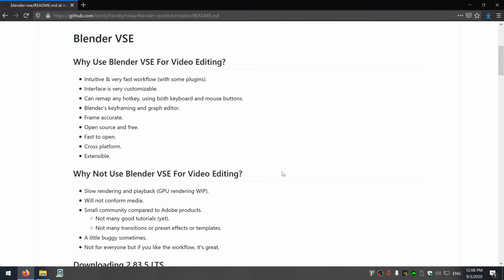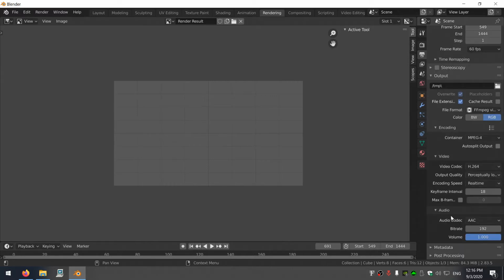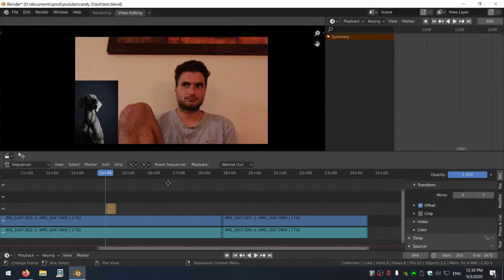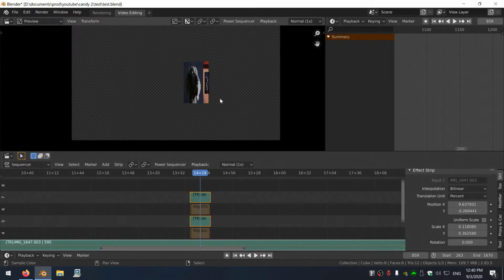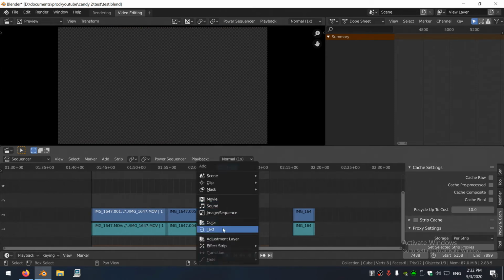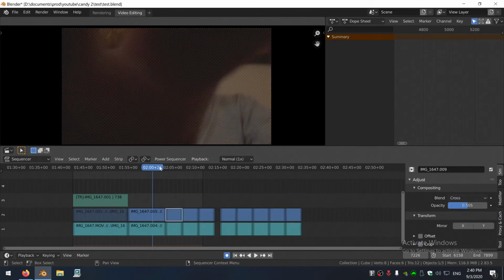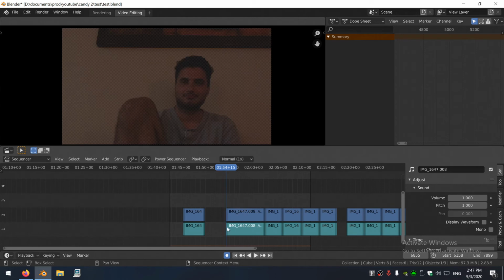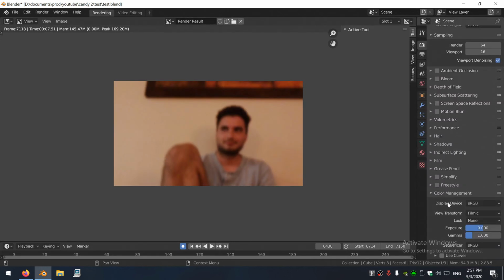Blender VSE Video Editing Quick Start Tutorial 2020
i hope this wasnt too much

Will add cheat sheet and stamps soon im too tired.